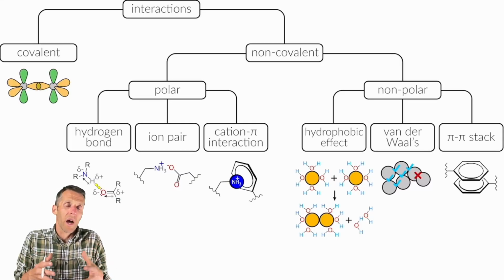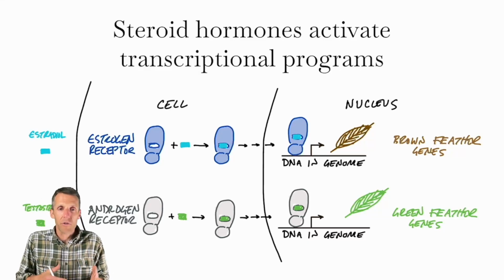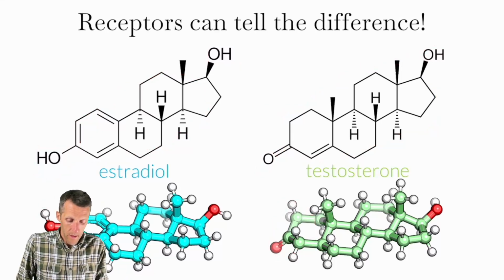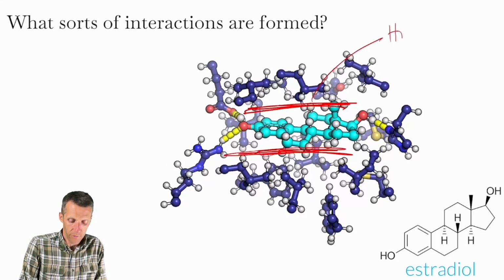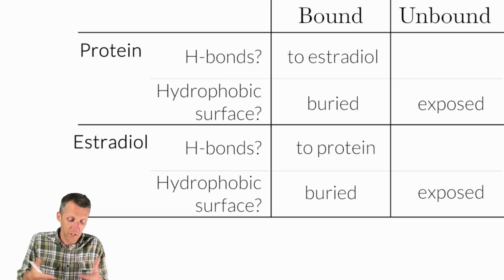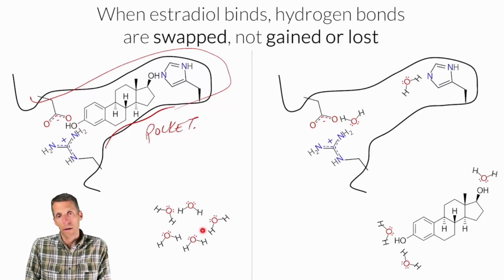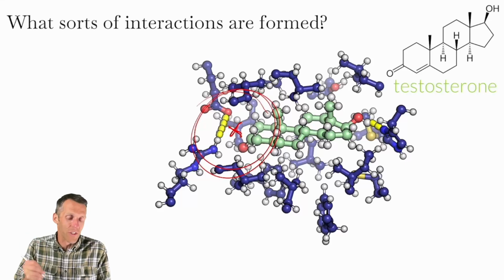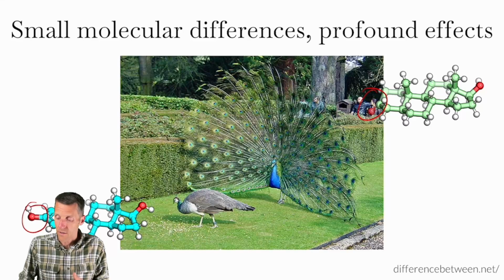Molecular origins biological specificity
This video explores biological specificity, focusing on how molecules interact with their intended partners and not others. It uses the example of steroid receptors and their hormones, estradiol and testosterone, to illustrate this concept. I explain that hydrophobic interactions primarily drive molecules to stick together, while hydrogen bonds, though seemingly less impactful on initial binding due to swapping with water, are crucial for specificity by preventing incorrect molecules from binding. Ultimately, the video demonstrates how even minor molecular differences can lead to significant biological outcomes